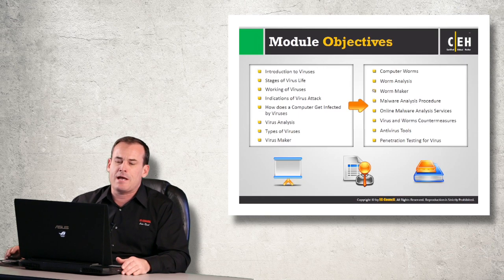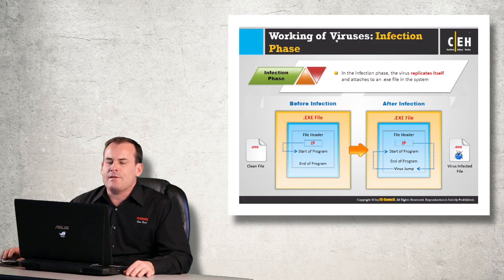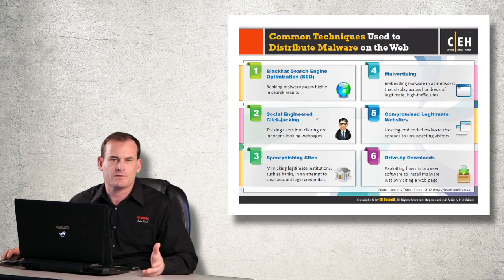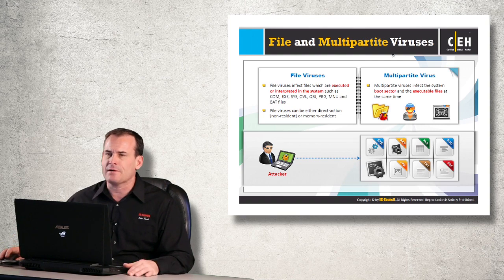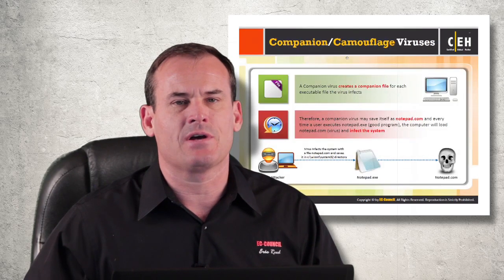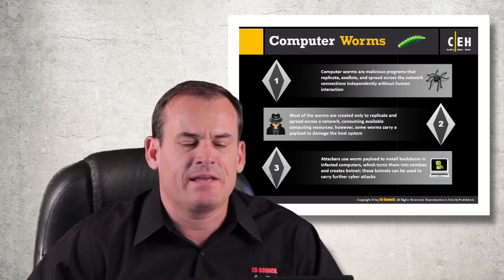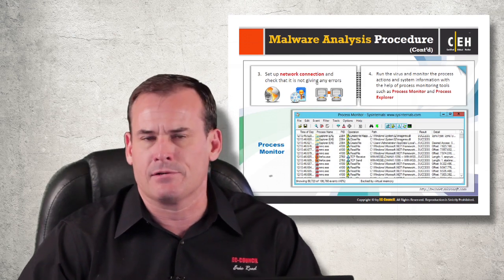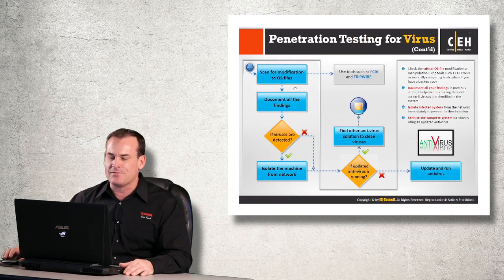EC Council CEH v8 Lecture Viruses and Worms Eric Reed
what is a virus
what is virus and worms
trojan virus
rojan horse virus
worm virus
malware virus
rojan virus remover
computer worm
internet virus
virus trojan
trojan horse virus removal
trojan malware
horse worms
trojan horse
trojan horse remover
computer trojan
trojan horse malware
virus and malware
trojan scanner
virus and worms
trojan removal tool
trojan computer virus
trojan remover
best trojan remover
malicious virus
trojan antivirus
computer virus information
computer virus
worm malware
trojan
list of computer viruses
examples of computer virus
computer virus names
types of computer virus
computer virus definition